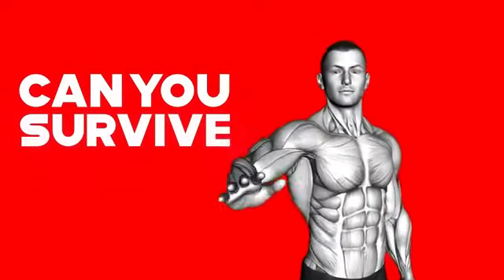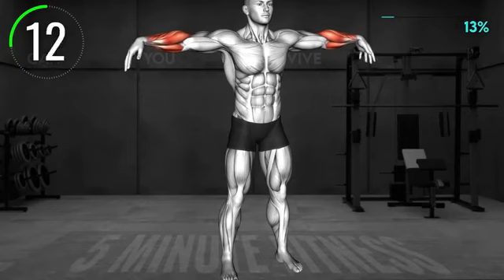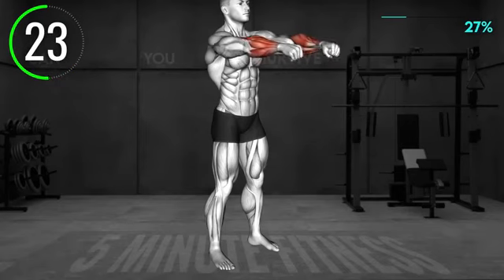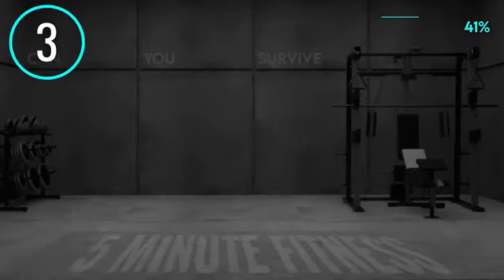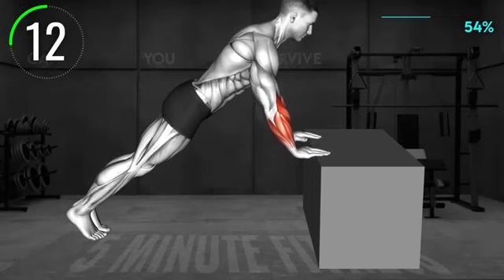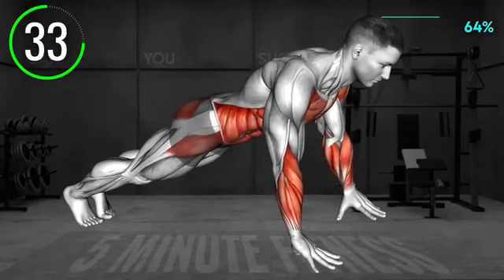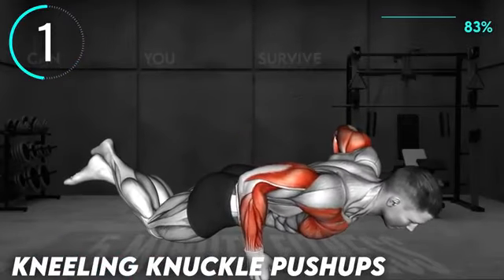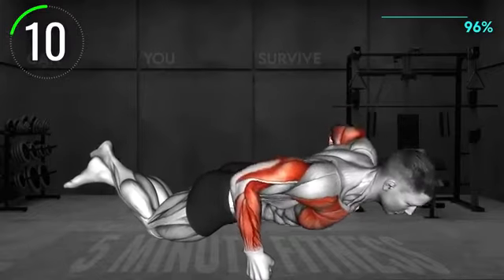5 min a day to get VEINY ARM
Lend a helping hand 🖐

We will have many 5 minute workout videos coming very soon here at 5-Min Fitness! See you soon!